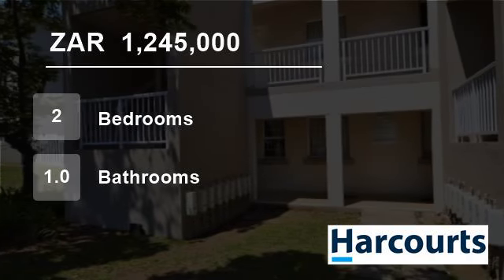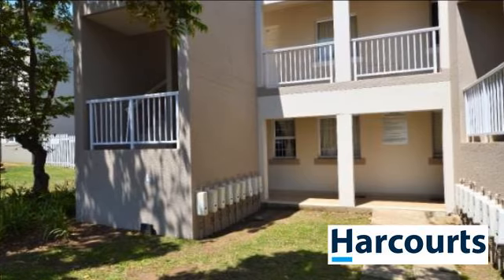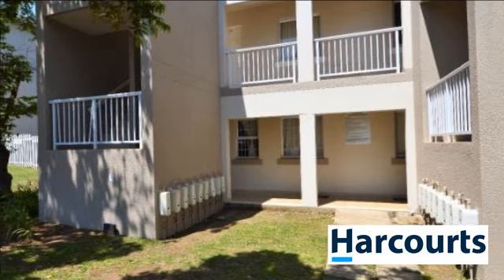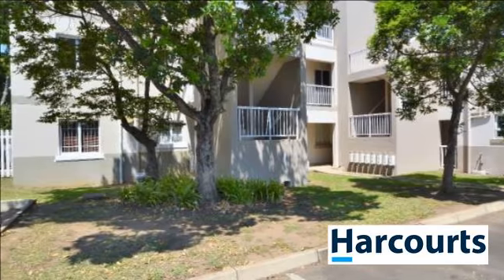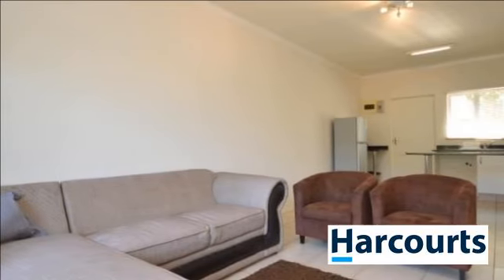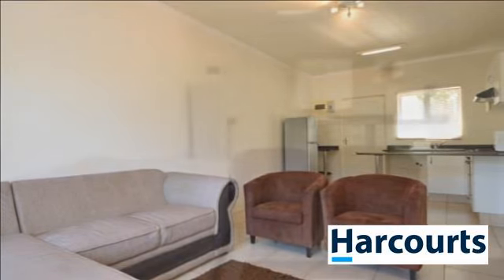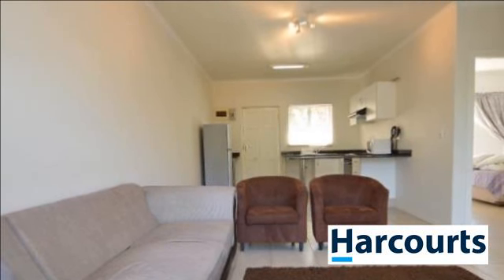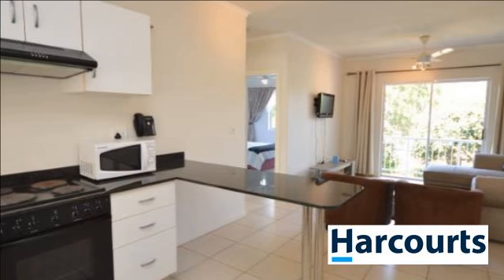2 Bedroom Flat For Sale in Ballito Central, Ballito, KwaZulu Natal, South Africa for ZAR 1,245,000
Light, bright and furnished apartment situated in a lovely estate with good security, immaculate grounds and a sparkling communal pool.  This property consists of two spacious bedrooms and a full bathroom.  The open plan living area opens up onto a small balcony.  Included is a carport and one open parking bay.